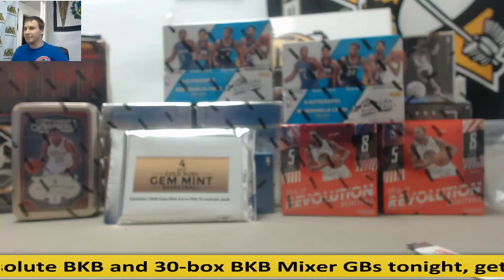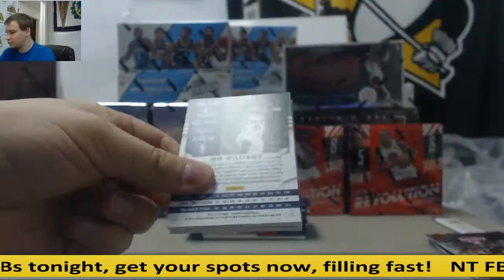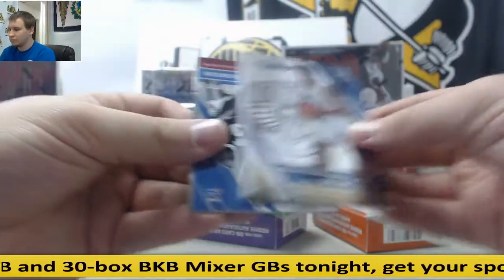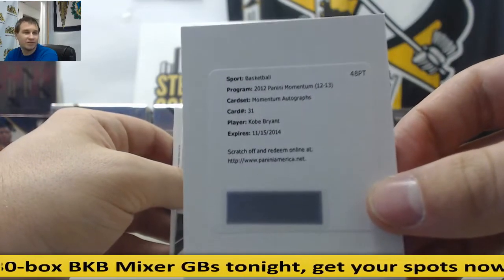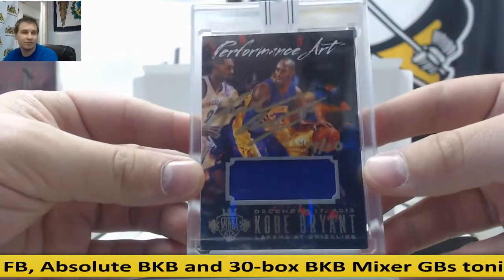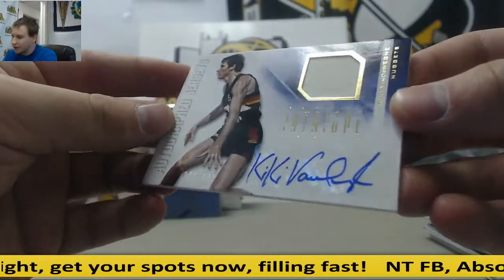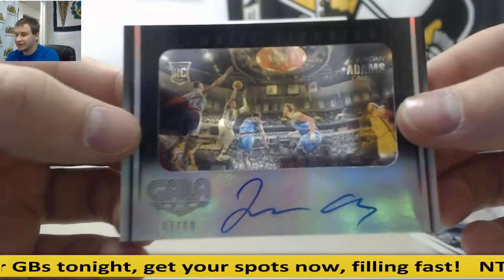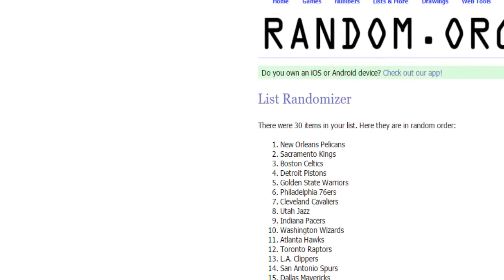30-box BKB Mixer Fixed Price Team Group Break - John Wall Jersey